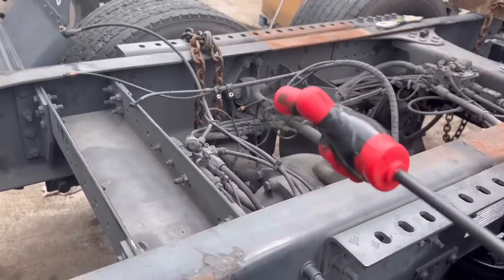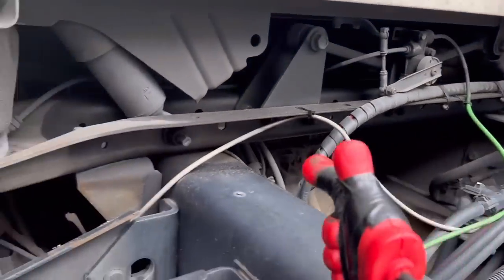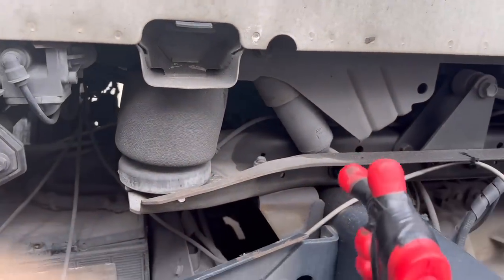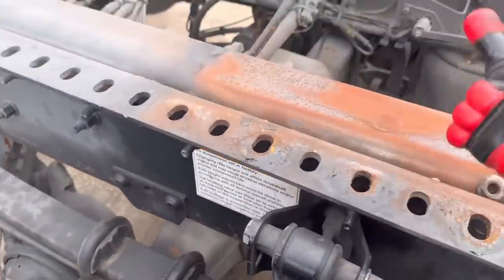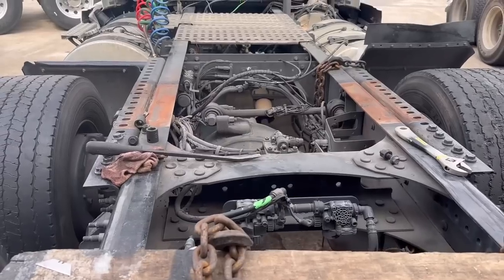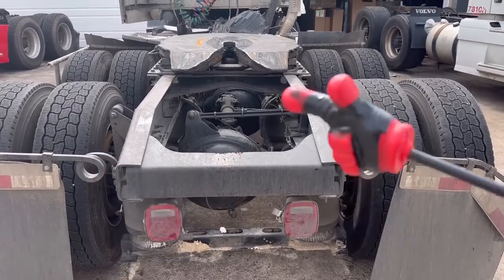Why is my truck leaning 5 reasons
Five reasons why your truck would lean and more